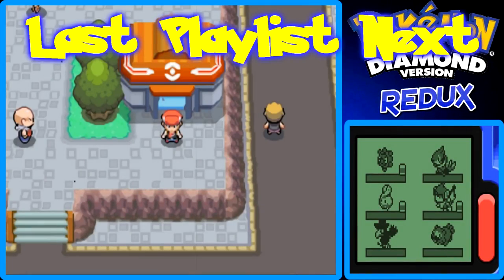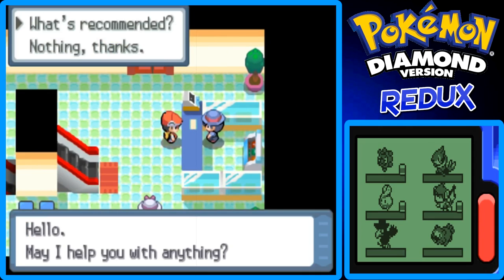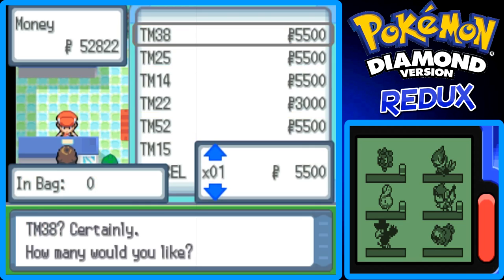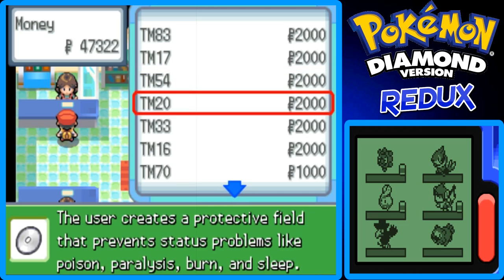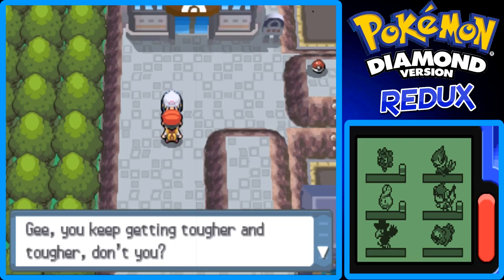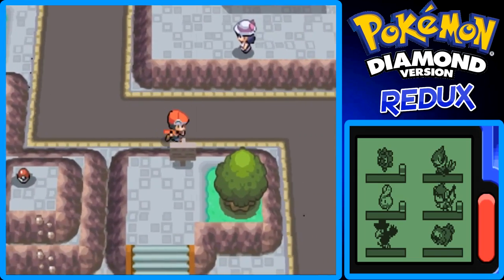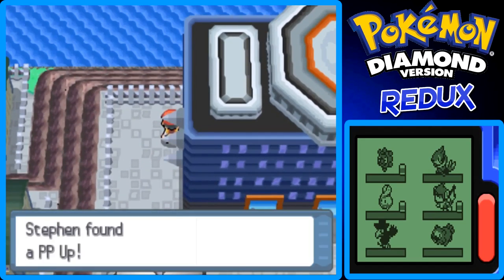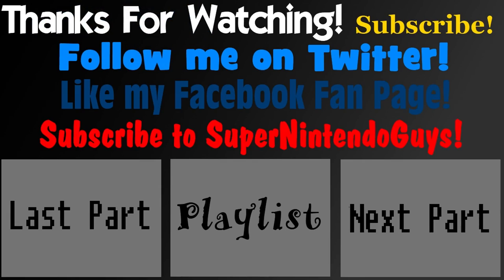Pokemon Diamond REDUX - Part 25: City Full Of Team Galactic | GiantGrotle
Veilstone City is just full of Team Galactic! They are everywhere!